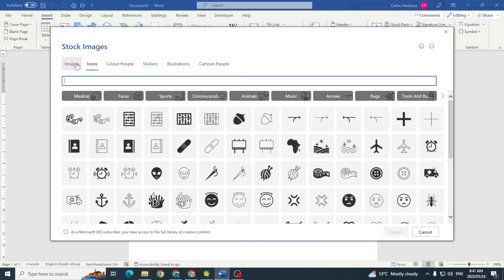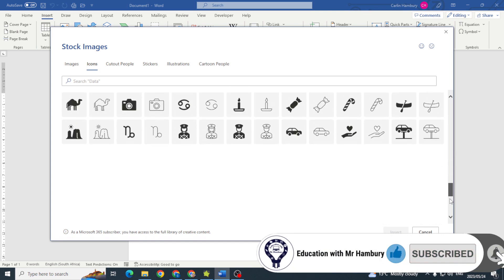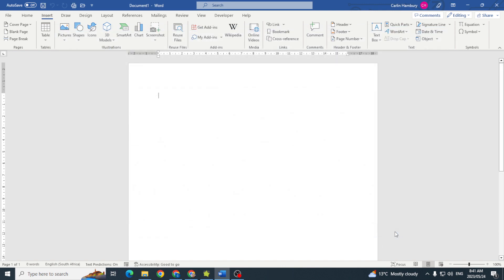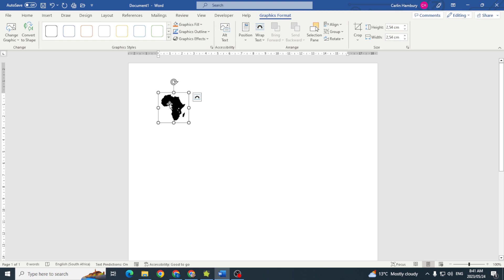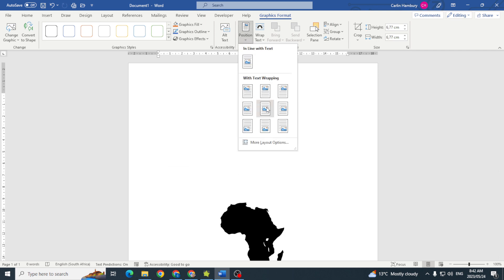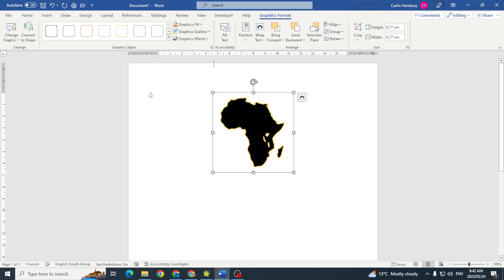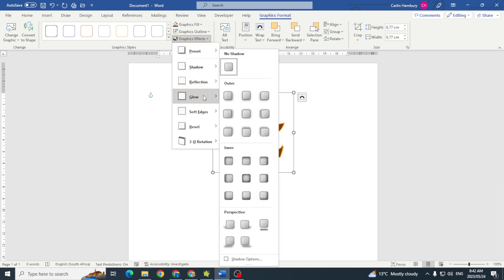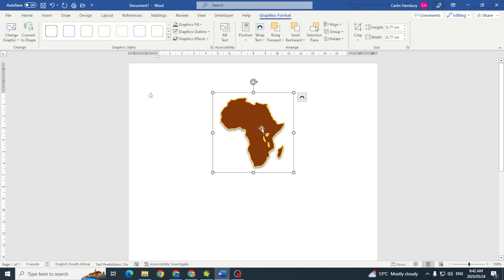How to Insert ICONS into your document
In this video, we're going to show you how to insert icons into your document. This is a quick and easy way to add a little extra flavour to your document, and it'll make it look a lot more professional!

If you're looking for a way to make your document look more professional, then this video is for you! We'll show you how to insert icons into your document, and it'll be easy as pie!